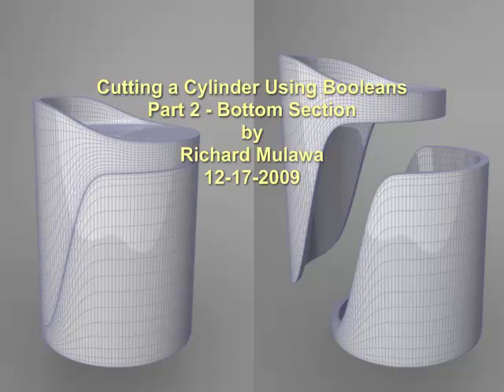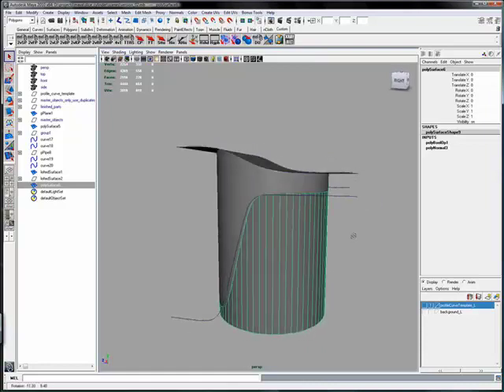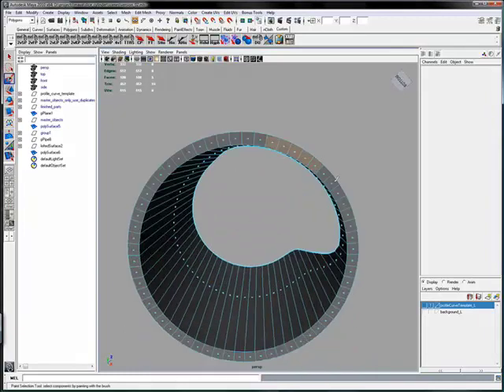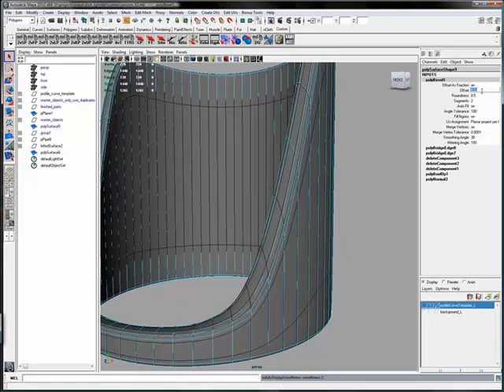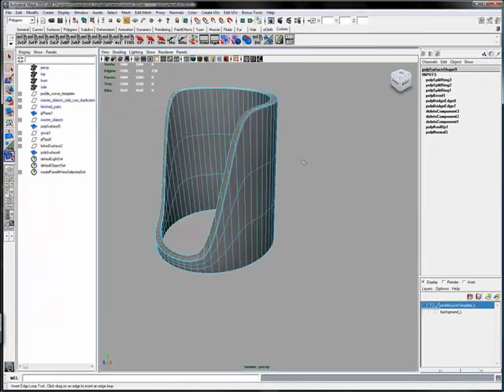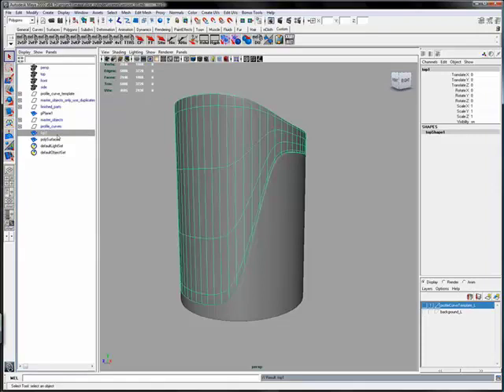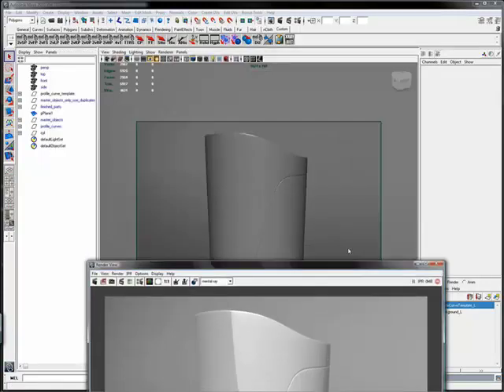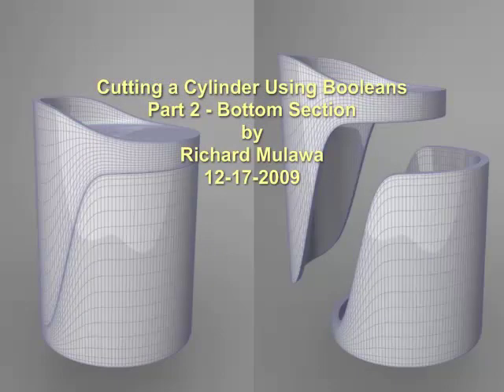sliceCylinderBotton_final.mp4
Part 2 of a video tutorial on how to use profile curves to create cutting planes to be used with the polygon boolean operation to cut a section out of a polygon pipe.  Part 2 covers the bottom section and is around 5 minutes.  The application is Maya 2010.